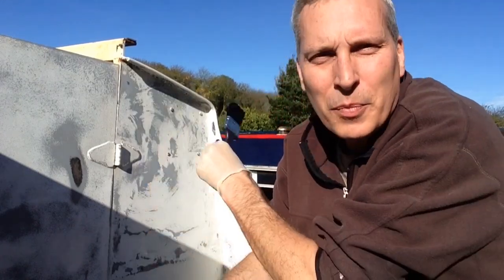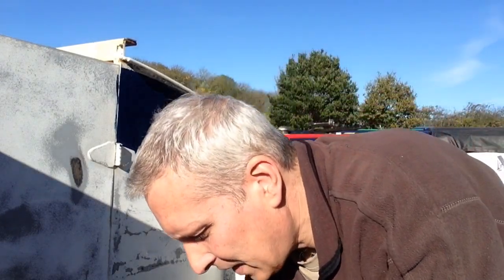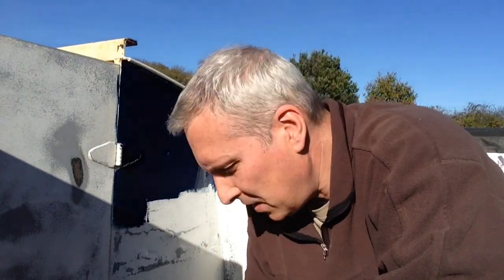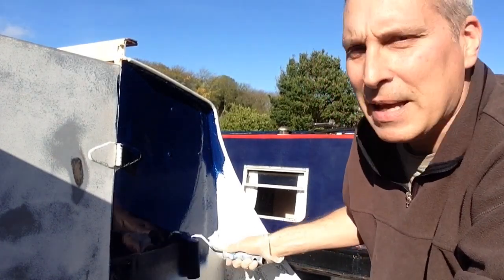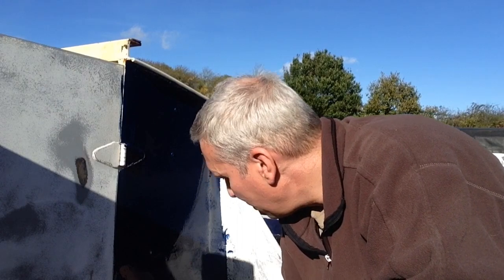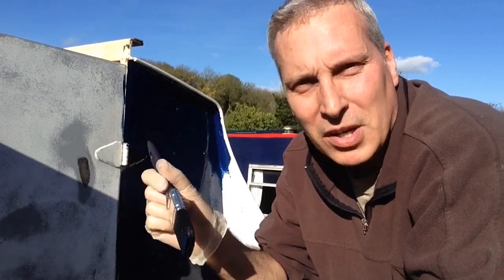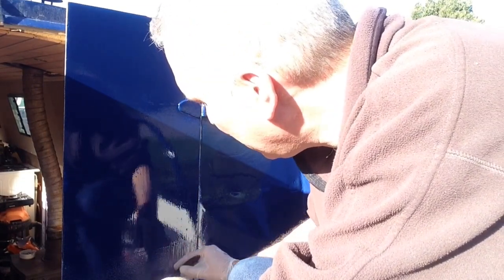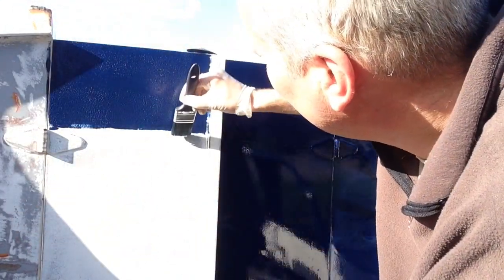Ed's narrowboat Ep 34 more painting and top tips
Continuing with the paint work